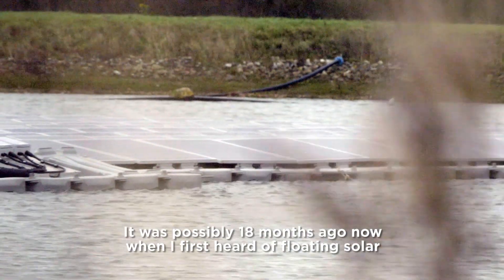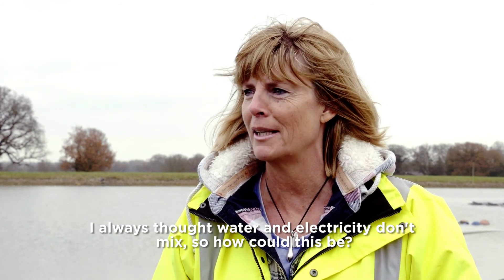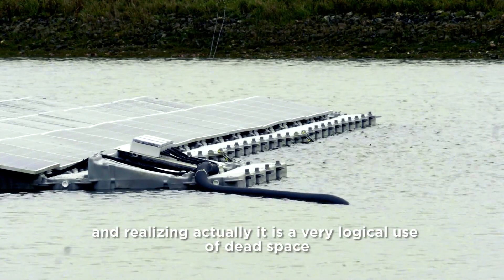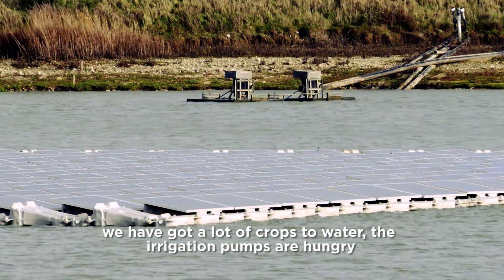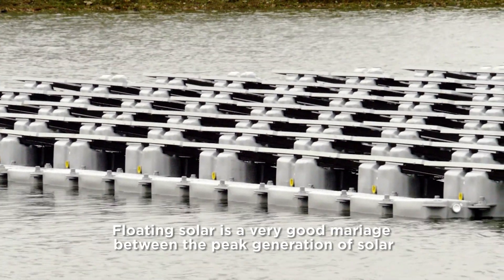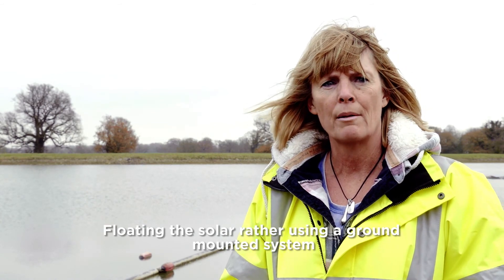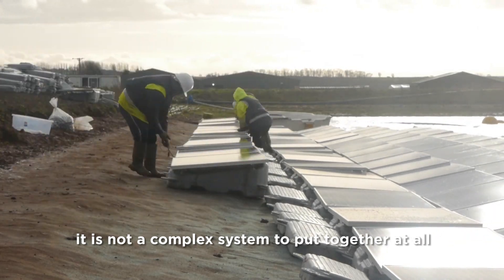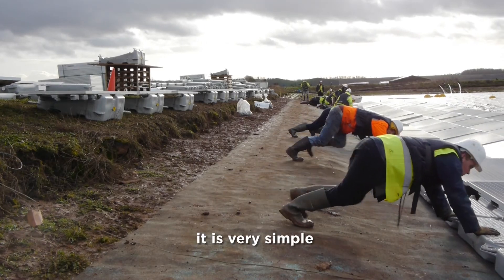An EPC experience with Hydrelio© Floating solar technology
Interview with Linda Grave, Managing Director at East Green Energy Ltd., an EPC contractor using Ciel & Terre floating solar technology for the installation of a 50kWp solar system on Reeders irrigation reservoir in East Anglia, UK.